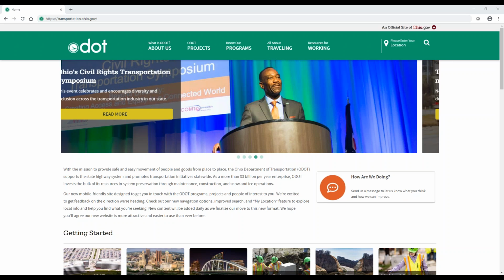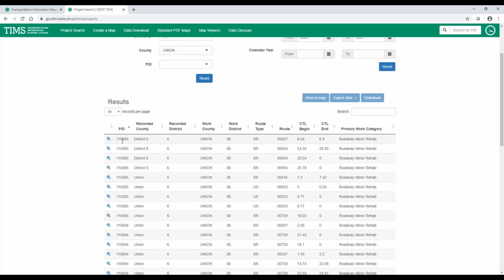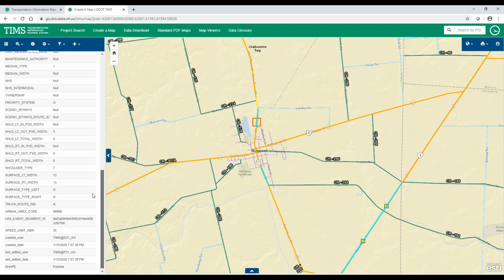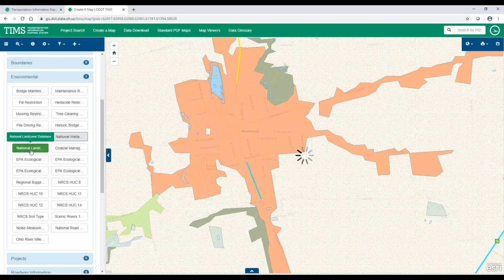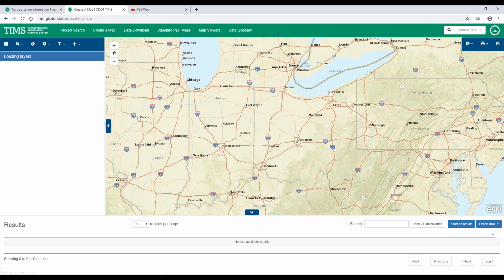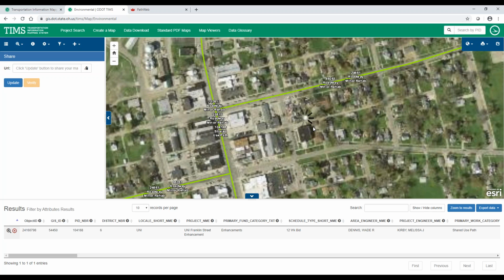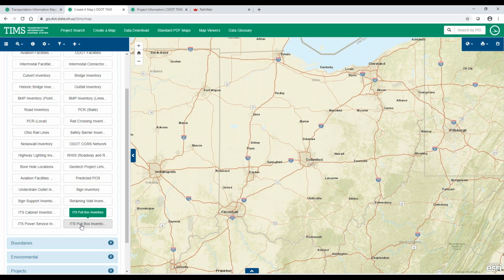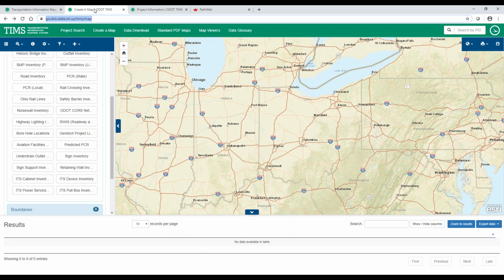Transportation Information Mapping System TIMS Overview Webinar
ODOT’s Transportation Information Mapping System (TIMS) is a free, web-based tool providing transportation employees & stakeholders – as well as the general public – a central access point for viewing, distributing, and analyzing Ohio’s transportation data.  During this webinar, learn the basics about TIMS via a live demonstration, including how you can leverage this tool in your daily work to simplify your mapping tasks.

Recorded Thursday, February 20, 2020